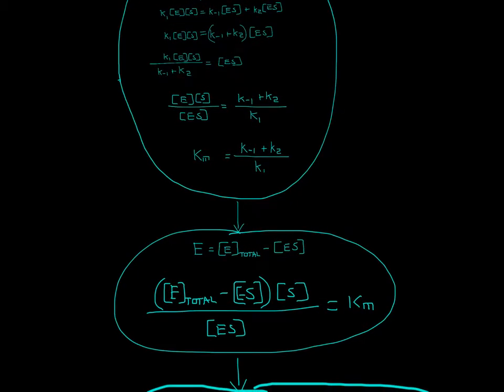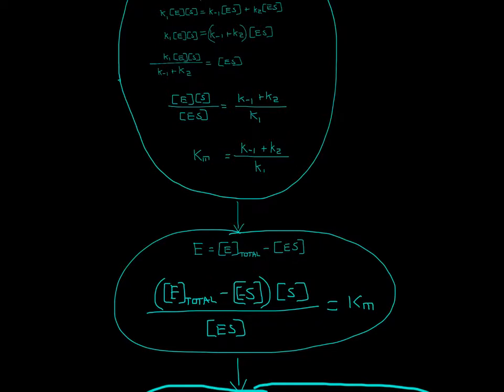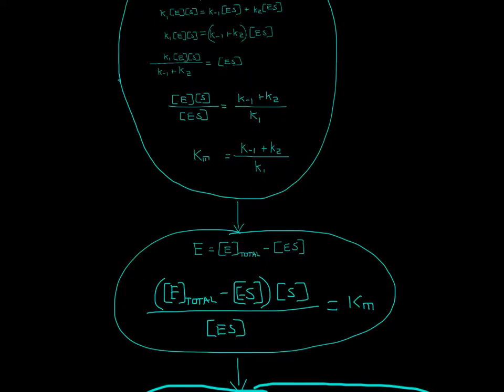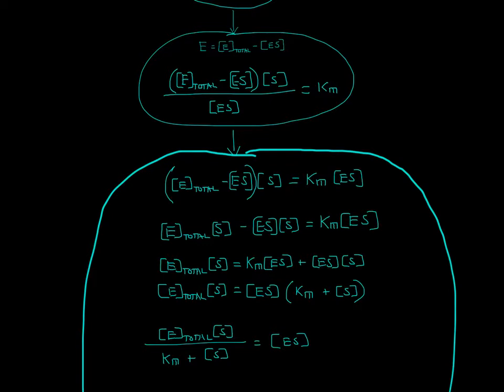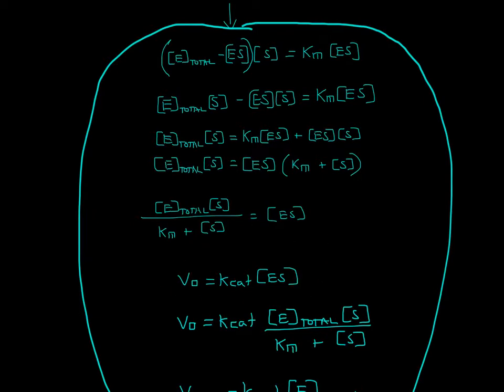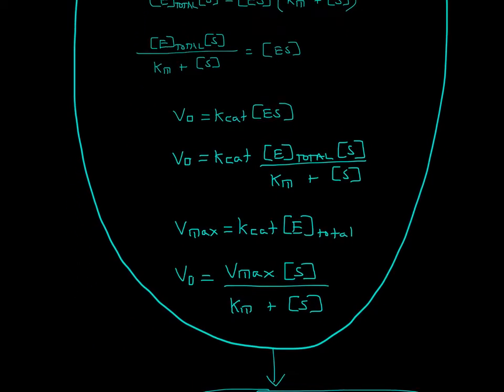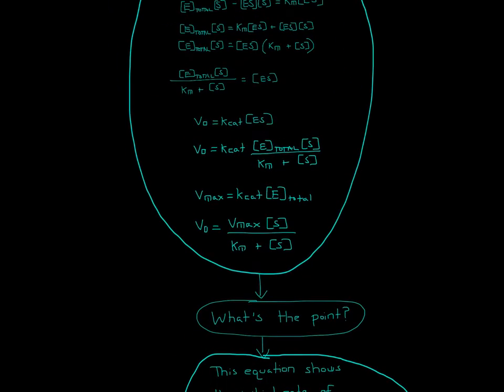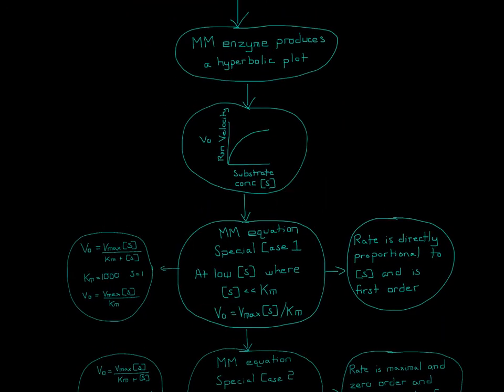Michaelis Menten Equation Derivation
This is a video showing how to derive the Michaelis Menten Equation! Hope this helps!